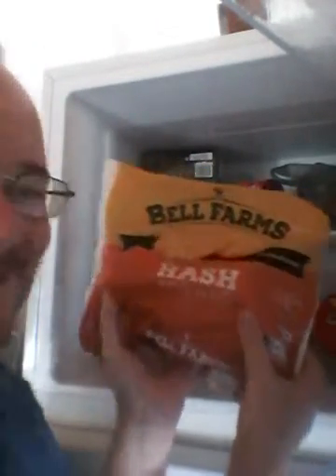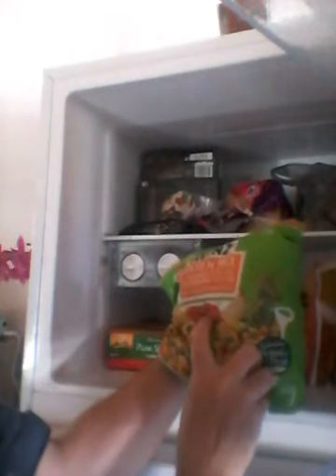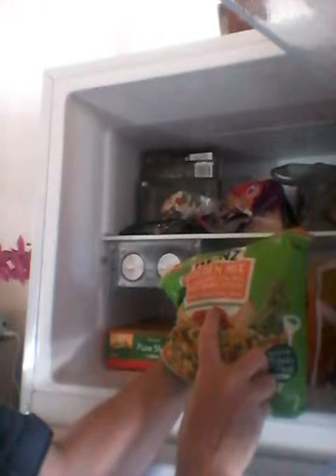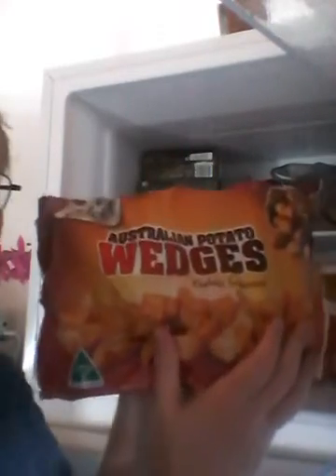single pringles stream with adam spong vlog birthday adventure time theme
adam spong & the continuing adventure time theme of the post apocalyptic freezer melt storyline